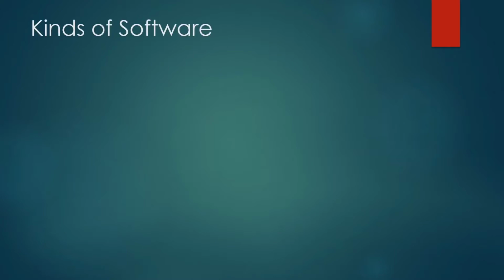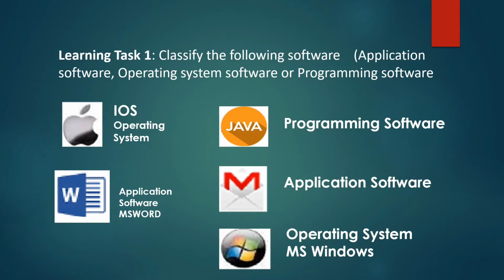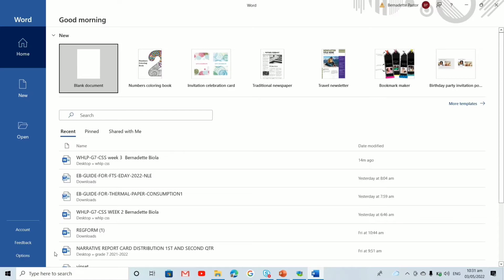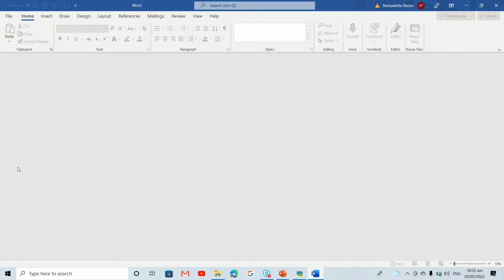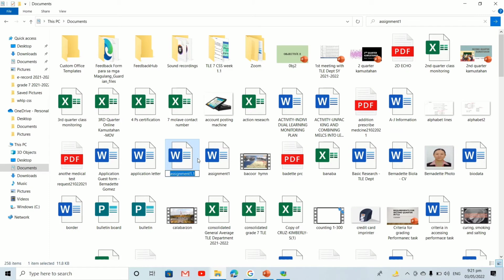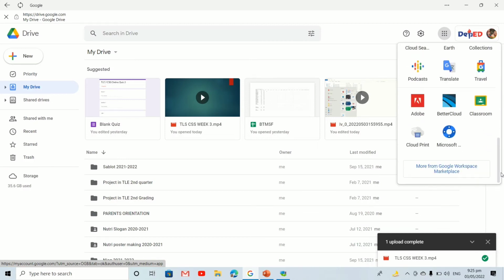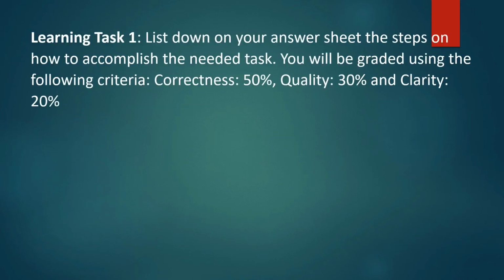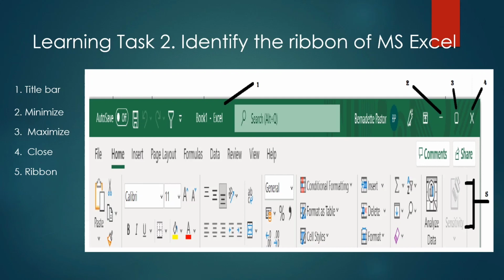TLE CSS 7 Week 3 Lesson